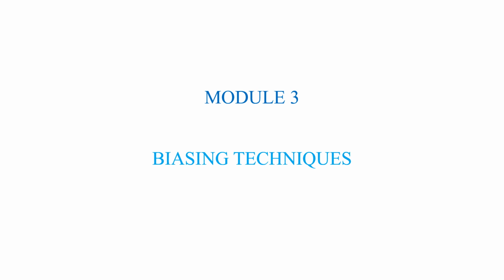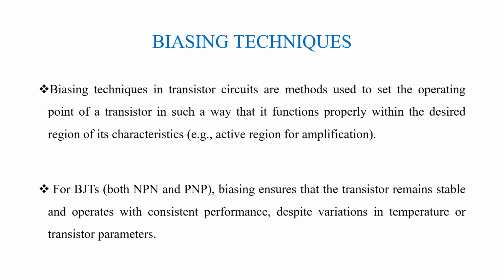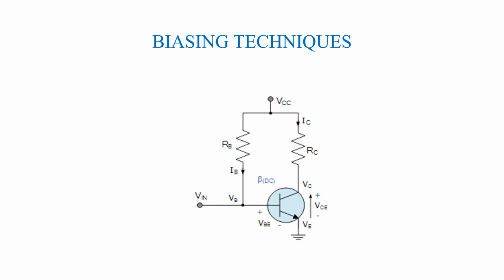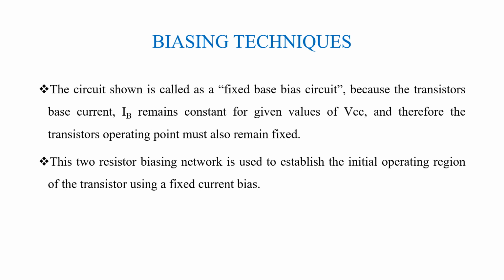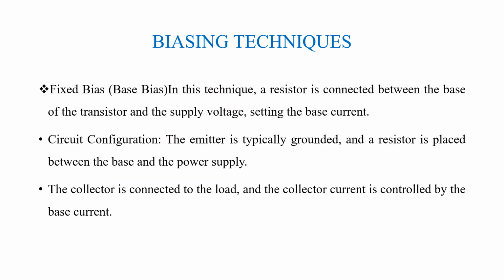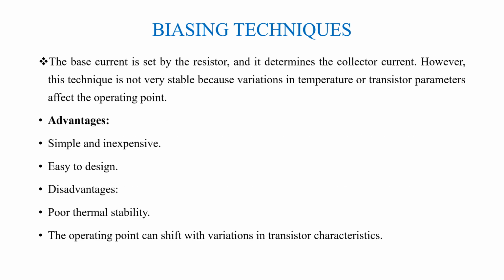FIXED BIAS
BASICS,CIRCUIT DIAGRAM ,IMPORTANT FORMULAS